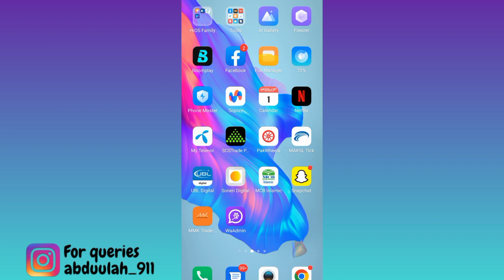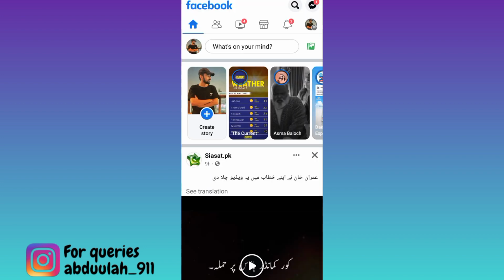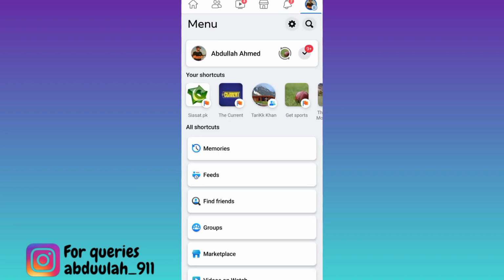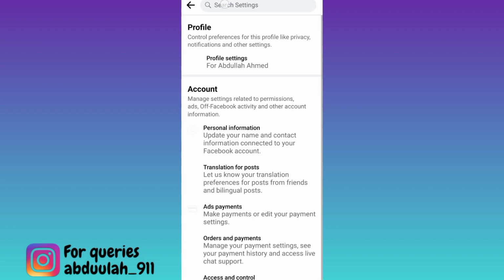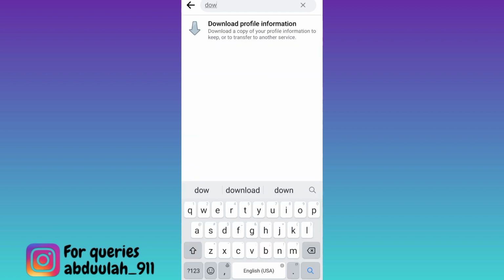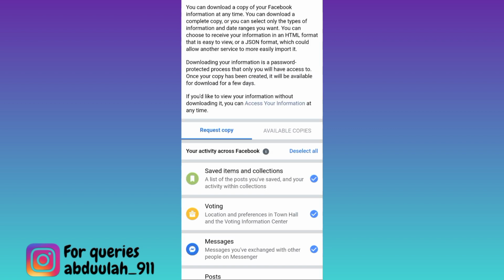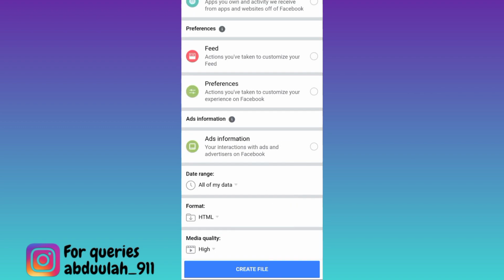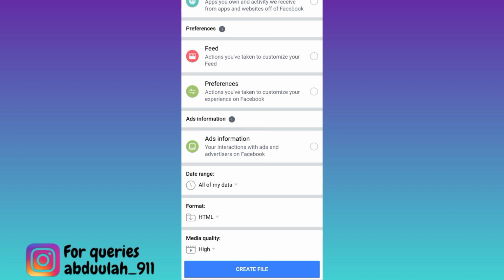How to Recover Deleted Chats on Messenger | Restore Delete Messenger Chats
In today's video, I am going to show you how to recover deleted chats on messenger. If you have deleted some chats on facebook messenger and now you want to restore those deleted chats then this video is for you. So sit back and learn how to get back deleted messages on facebook messenger.